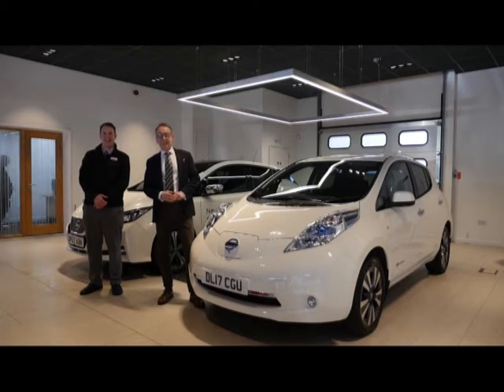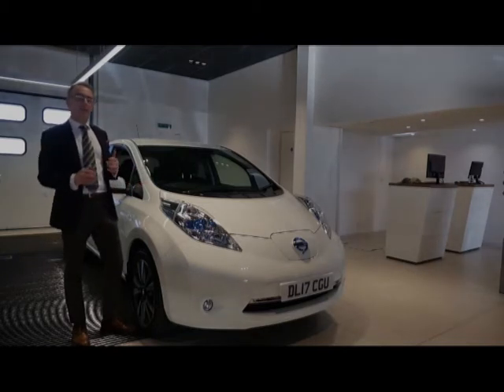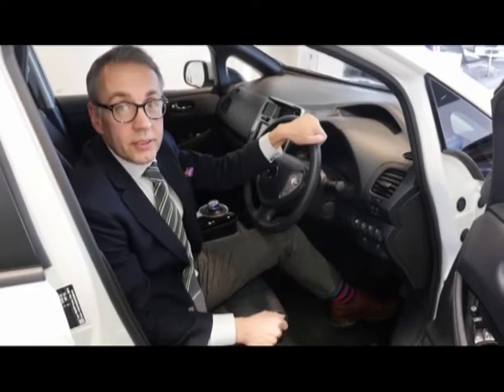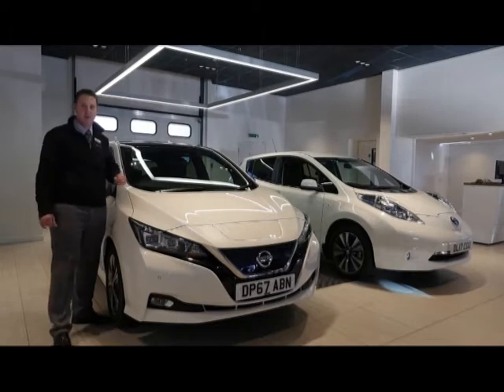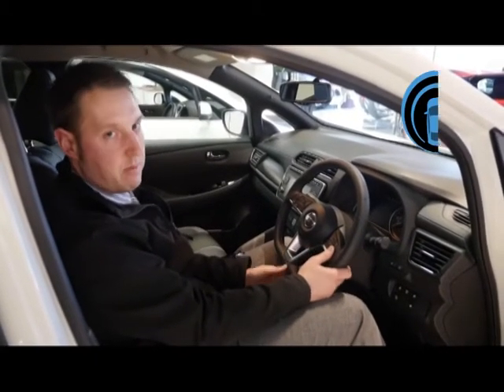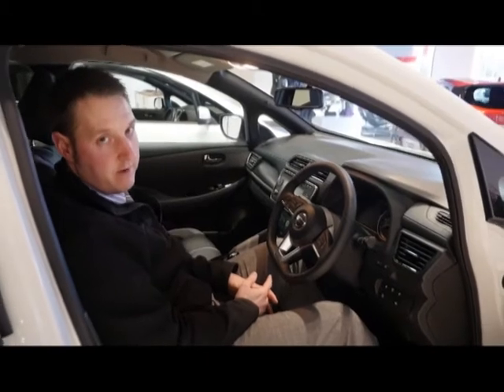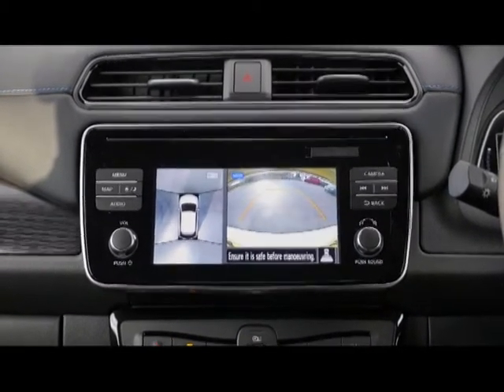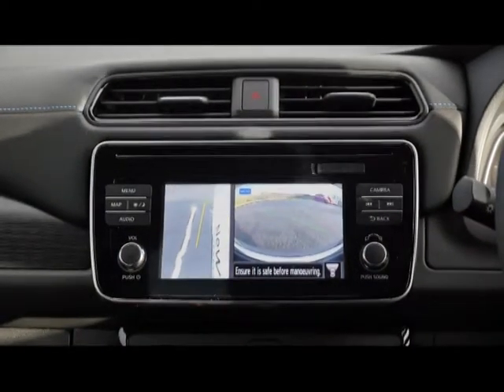All New Nissan Leaf Review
Watch our review of the exciting New Nissan Leaf and see how it has evolved from the previous model!